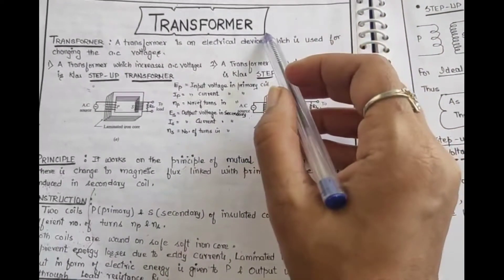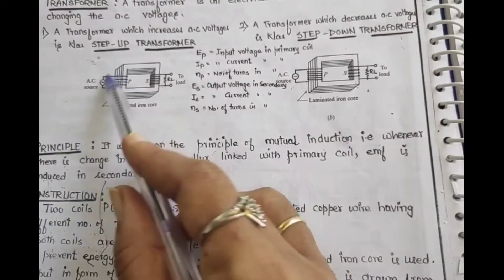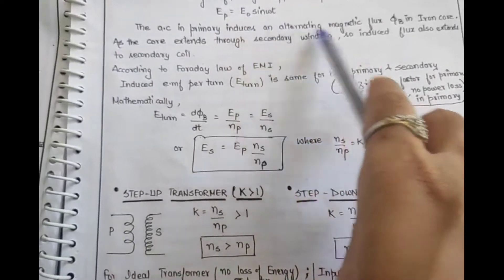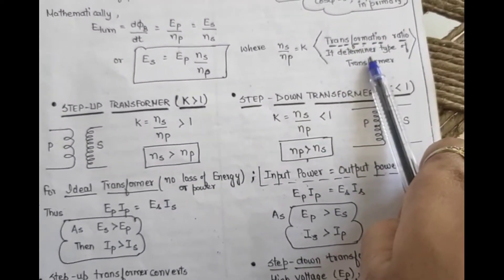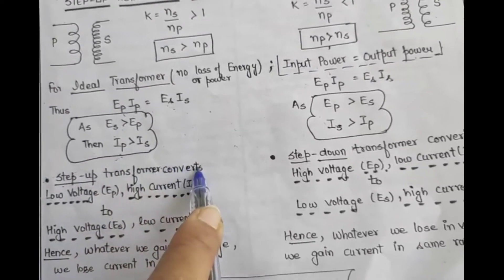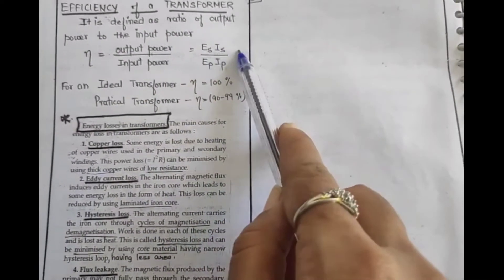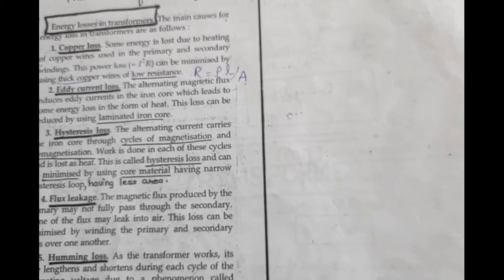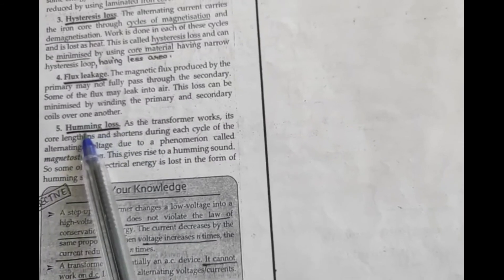Unit -4(b) , video -8 (Transformer)